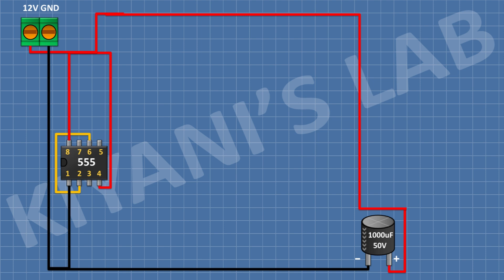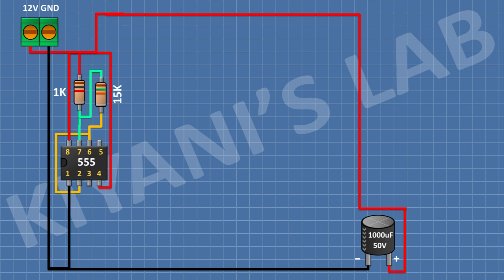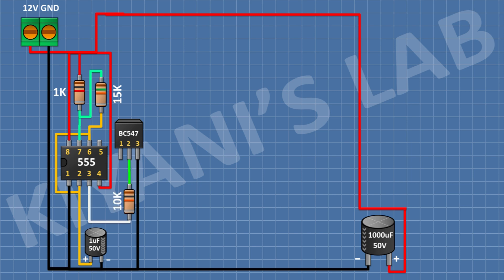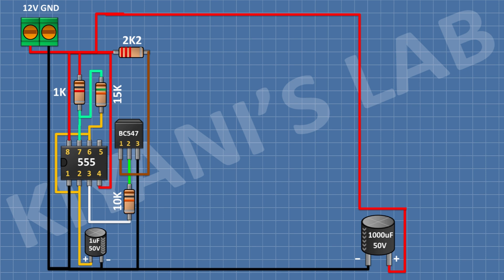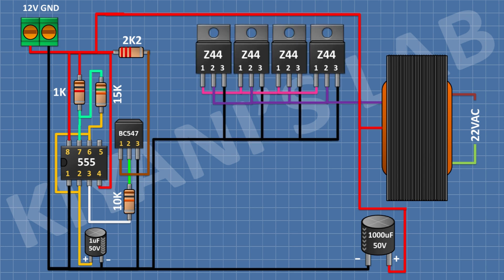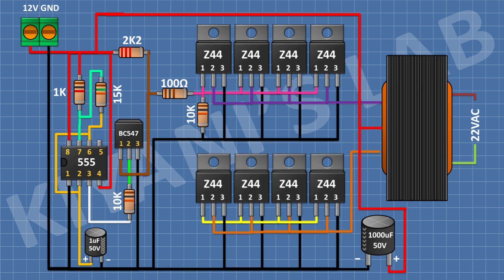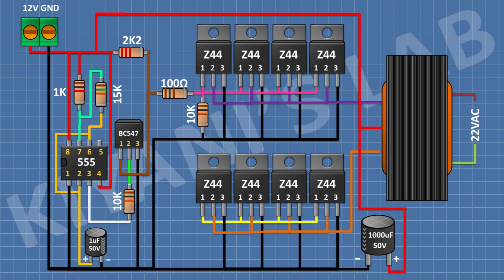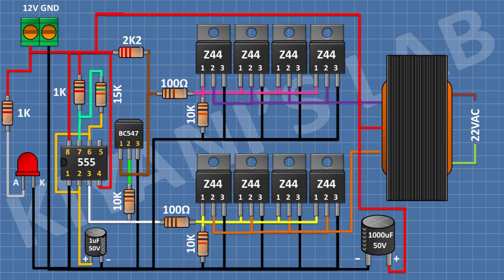How To Make 500W Inverter Using 555 Timer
In this video I am going to make a 500 watt inverter using 555 timer IC and a few common components. this inverter is a square wave inverter and it also don't have feedback to this inverter is suitable for lights fans and other loads. please like share and subscribe

Components:

1X 555 Timer IC

1X BC547 Transistor

8 x IRFZ44 MOSFETS

1 x LED

1 x 1uF CAPACITOR

1 x 1000uF CAPACITOR

2X 100 OHM RESISTORS

2X 1K RESISTORS

1X 2.2K RESISTOR

3X 10K RESISTORS

1X 15K RESISTOR

1 x 2 PIN TERMINAL BLOCK

1X PERF BOARD

3d printer